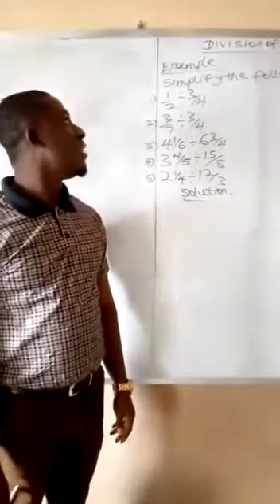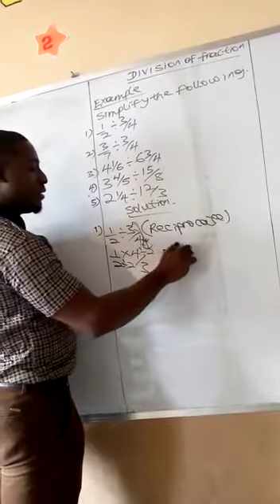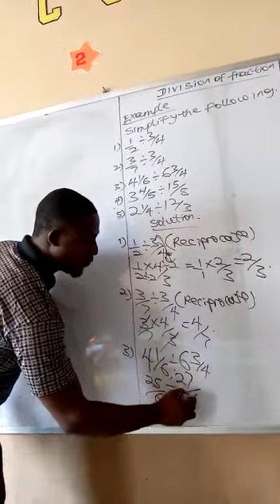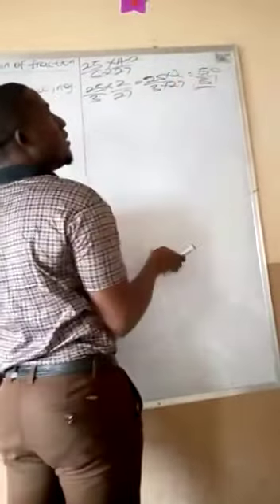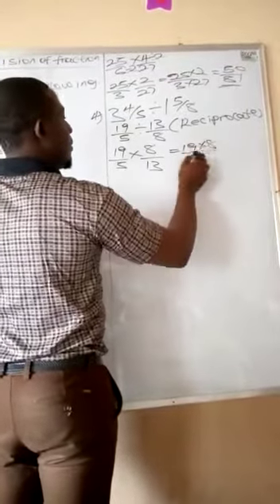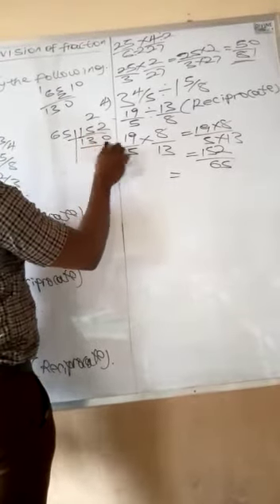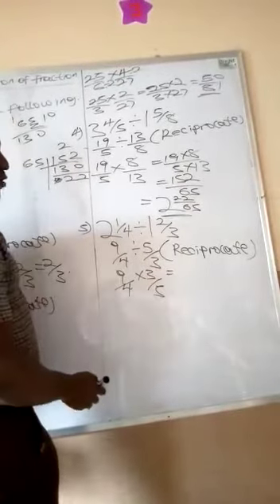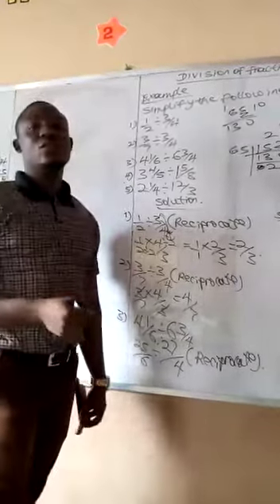Division of fraction by Sibete Jeffery1